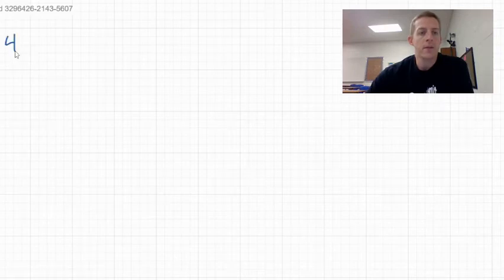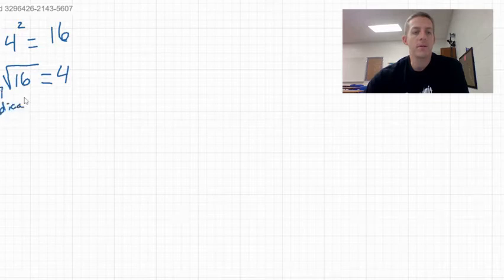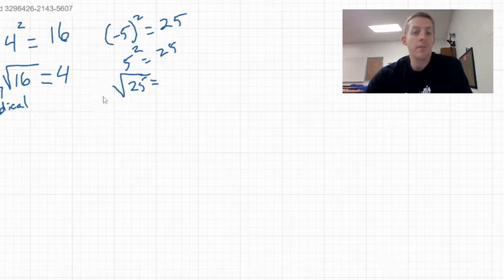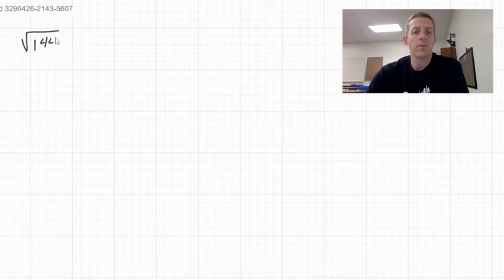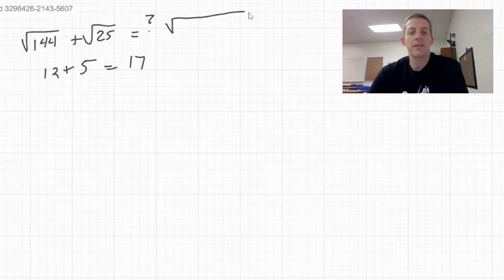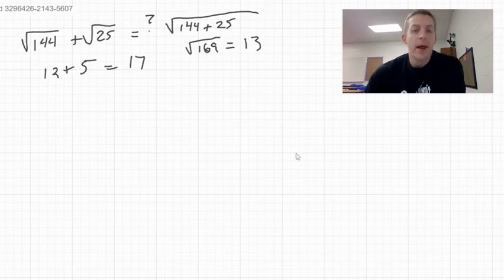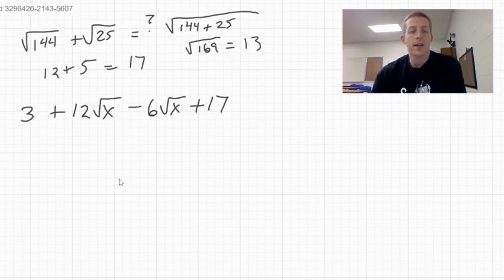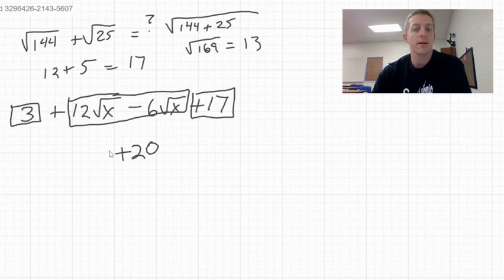Radical Expression Pt 2